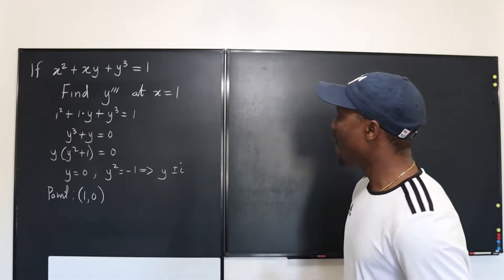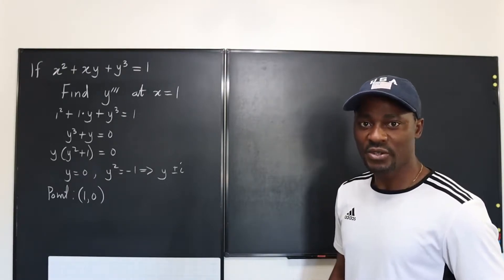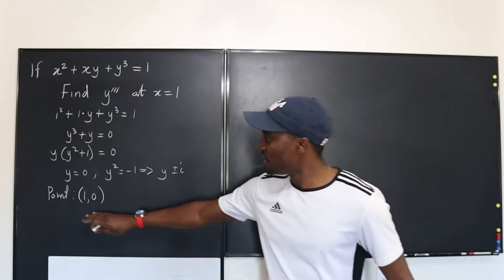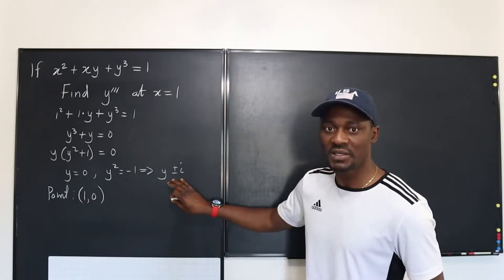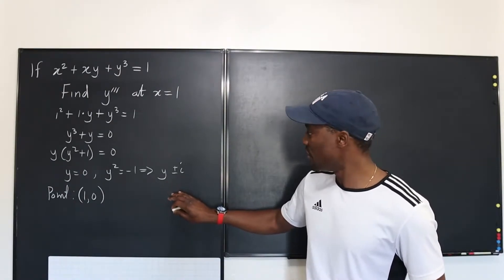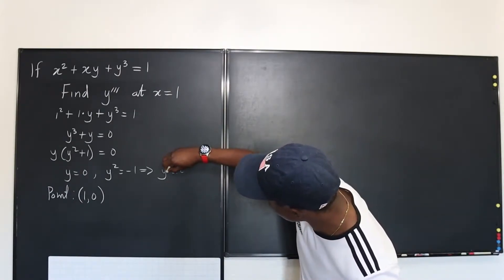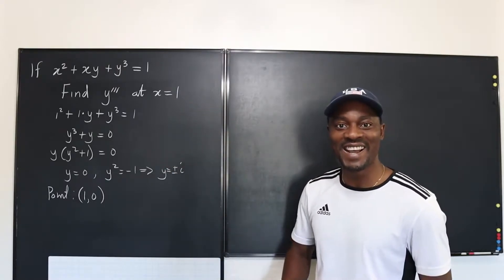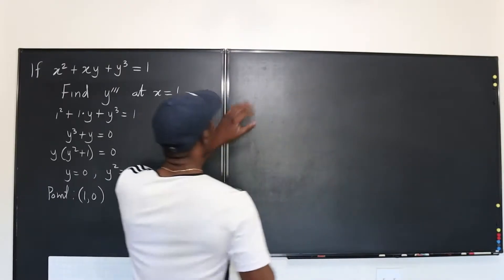Evaluating Higher Derivatives Using Implicit Differentiation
In this video, I showed how to evaluate a third derivative using the chain rule and the product rule and implicit differentiation.